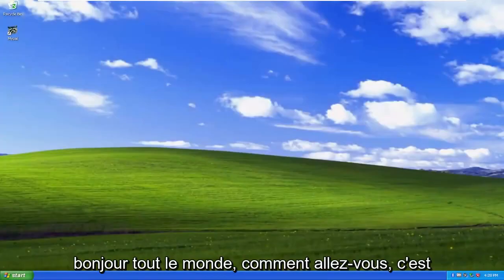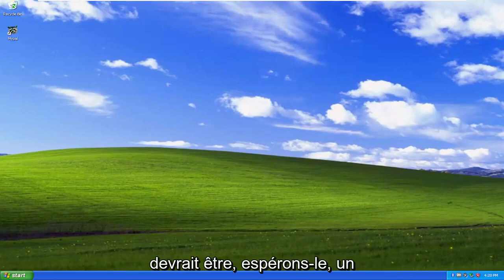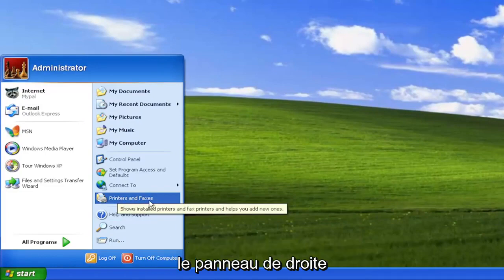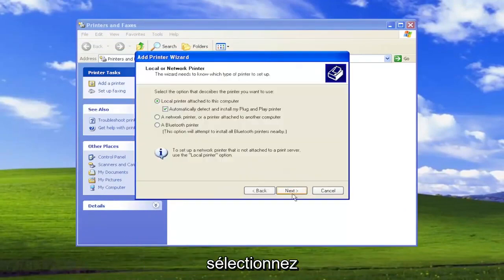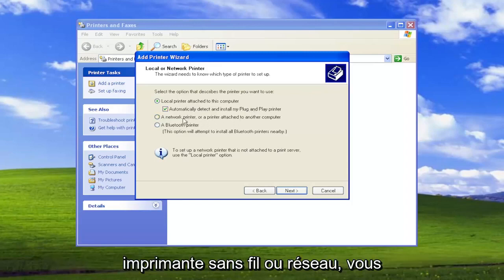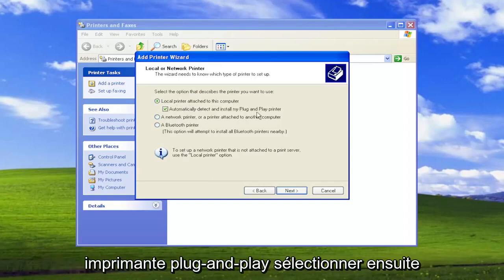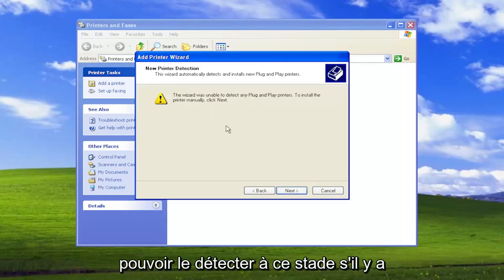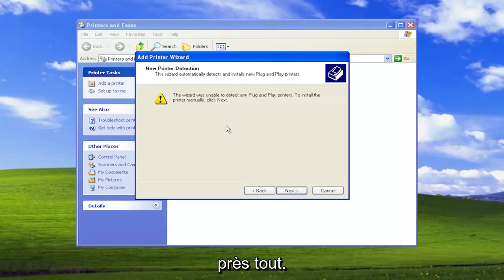Comment installer une imprimante sous Windows XP ?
Comment installer une imprimante locale sur Windows XP [Guide]

Dans le jargon Windows, le matériel que vous considérez généralement comme l'imprimante s'appelle le périphérique d'impression. L'imprimante est l'icône que vous installez dans le dossier Imprimantes et télécopieurs qui représente le périphérique d'impression. Après avoir connecté le périphérique d'impression à un ordinateur, il est relativement facile d'installer l'imprimante dans le dossier Imprimantes et télécopieurs. En fait, Windows trouvera normalement le périphérique d'impression automatiquement et configurera une icône d'imprimante pour vous. Si Windows ne la trouve pas, suivez les étapes de cette tâche pour ajouter l'imprimante vous-même.

Problèmes abordés dans ce tutoriel :
installer l'imprimante Windows XP
impossible d'installer l'imprimante Windows XP
= comment installer le pilote d'imprimante HP sous Windows XP
installer l'imprimante réseau Windows XP
installer une imprimante sans fil Windows XP
installer le partage de fichiers et d'imprimantes pour les réseaux Microsoft Windows XP
installer l'imprimante Brother Windows XP
comment installer le pilote d'imprimante canon sur Windows XP
Windows XP peut installer l'imprimante
installer l'imprimante Windows XP dell
installer l'imprimante Windows XP Epson
installer l'imprimante Windows XP HP

Ce didacticiel s'appliquera aux ordinateurs, ordinateurs portables, ordinateurs de bureau et tablettes exécutant les systèmes d'exploitation Windows XP (Édition familiale et Professionnel) de tous les fabricants de matériel pris en charge, tels que Dell, HP, Acer, Asus, Toshiba, Lenovo, Alienware, Razer, MSI, Huawei , Microsoft Surface et Samsung.